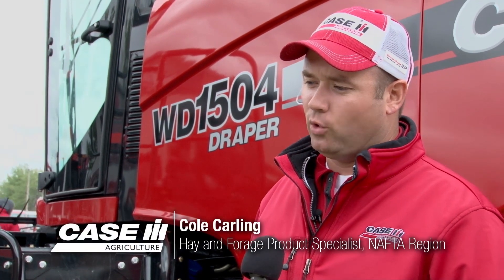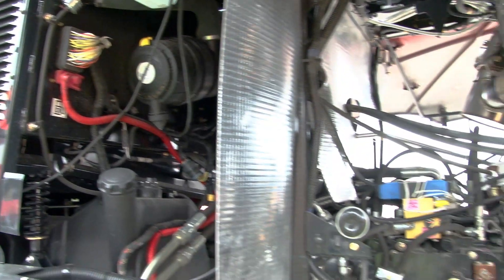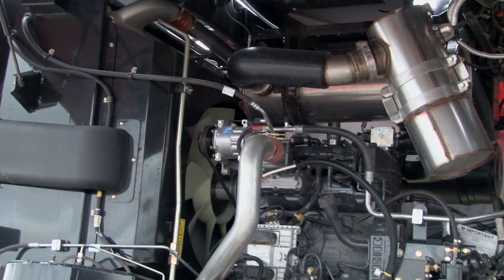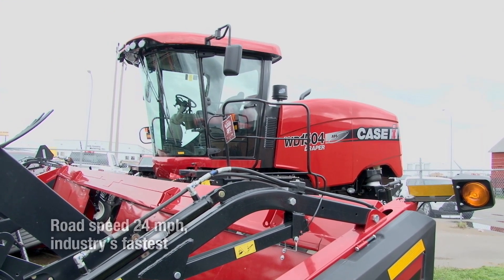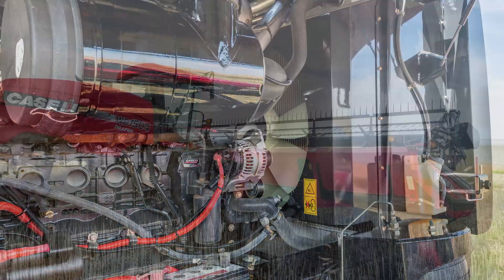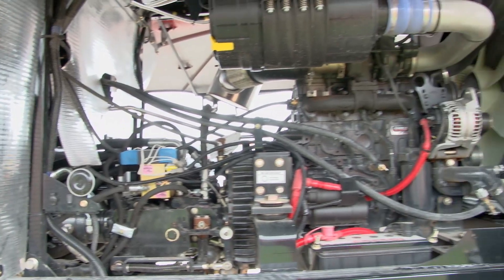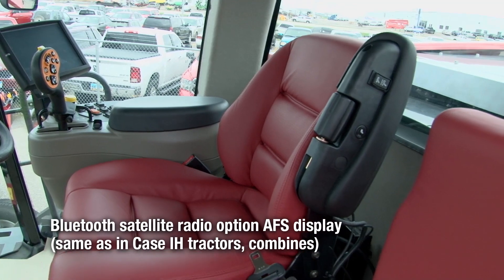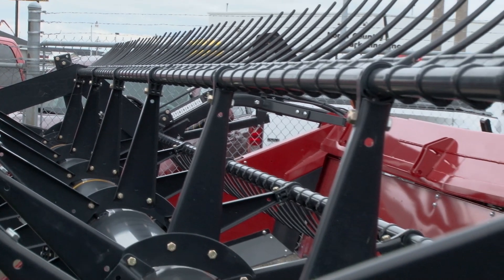What's new on Case IH Windrowers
Learn about the new sizes, Tier 4 engines, hydraulics, high road speed and other features of new Case IH Windrowers. A Case IH Windrower Product Manager explains the new features of Case IH WD 4 Series Windrowers farm machinery that save North Dakota and Northwestern Minnesota growers fuel, reduce cab noise, keep dust and dirt out of the cooling system and get you from field to field more quickly.